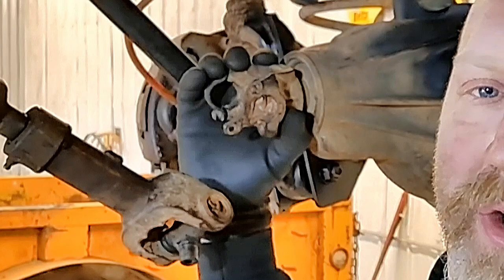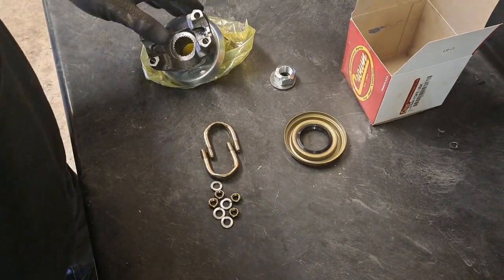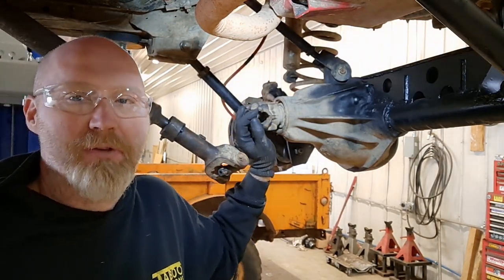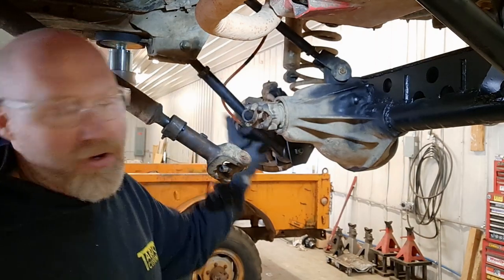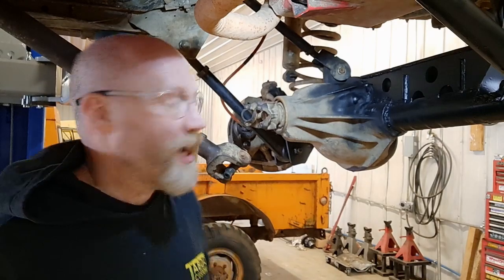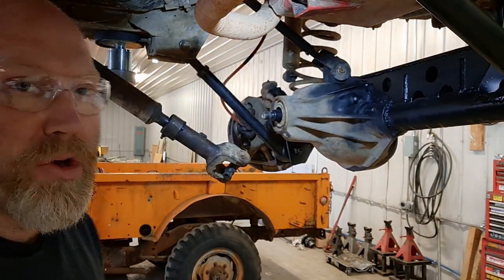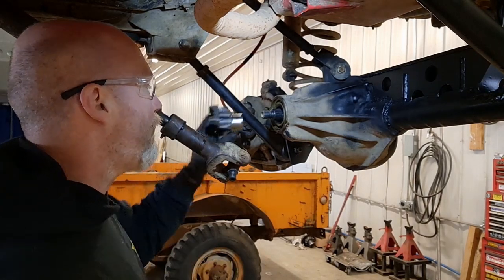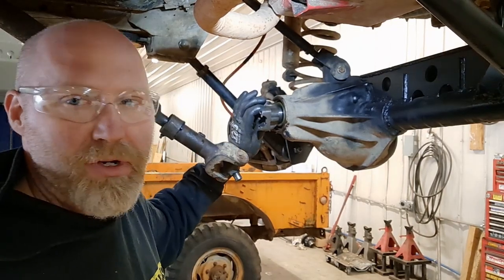TJ/XJ Dana 30 U-Bolt Yoke Discussion and Installation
We discuss one of the weak points of a TJ/XJ Dana 30 and how to correct it.